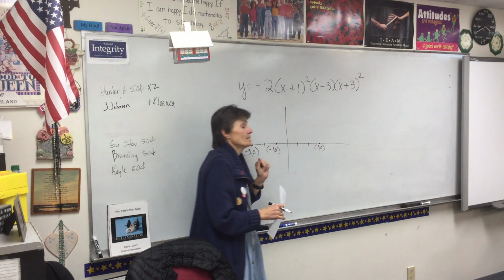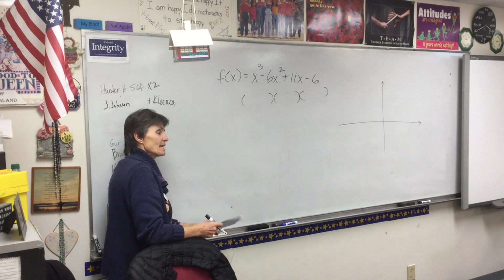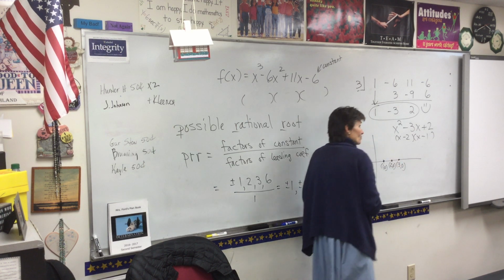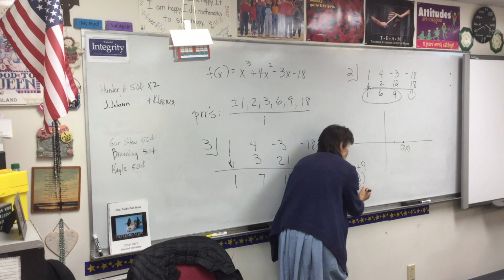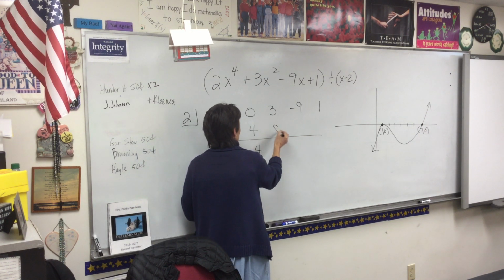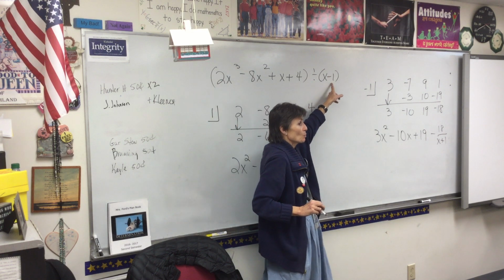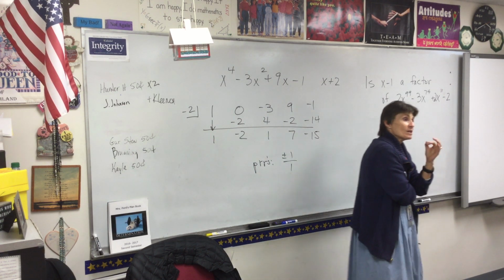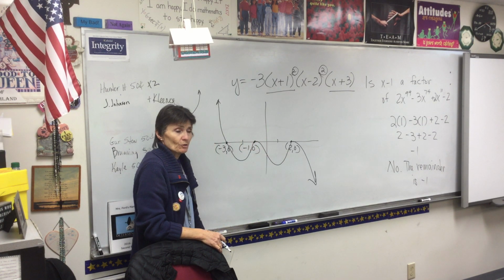Video 11-13-19 Precal C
Practice Quiz 2.3 and notes 2.3 #4 b-d, 5, 6